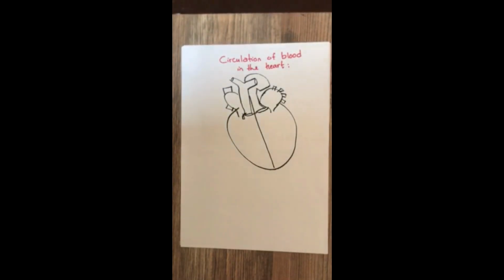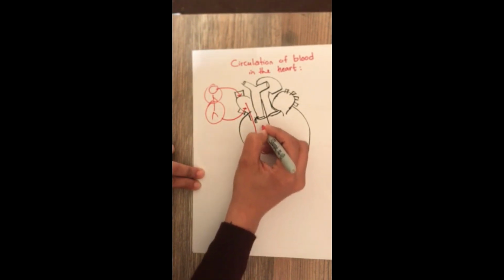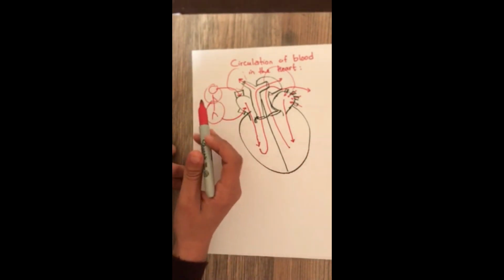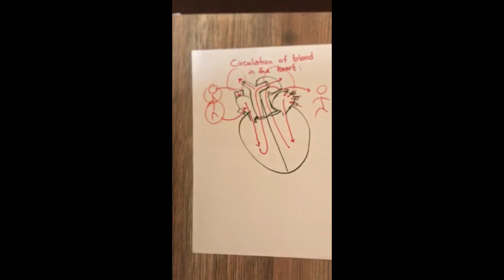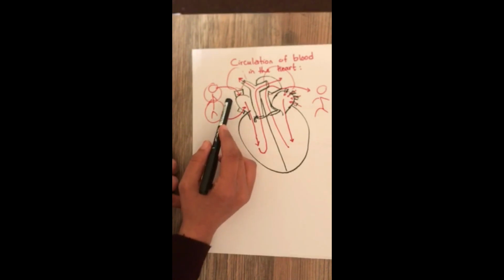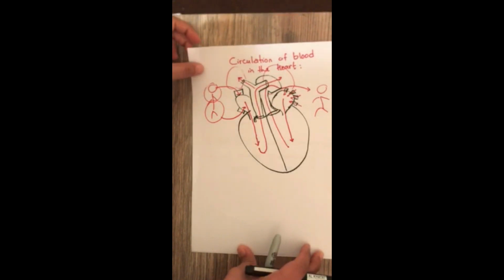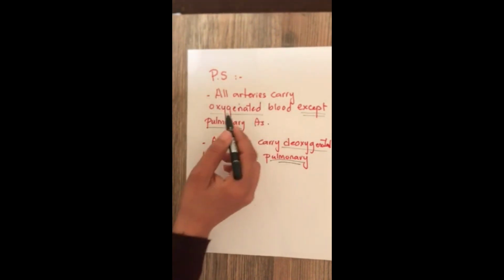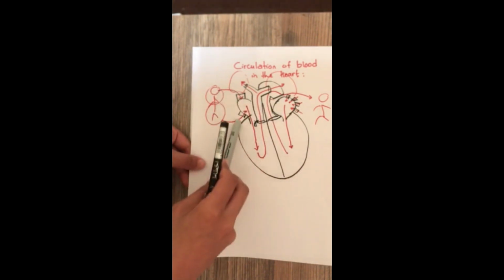IGCSE Biology,Transport in animals,The Heart Circulation.